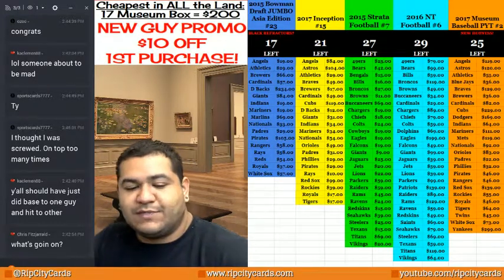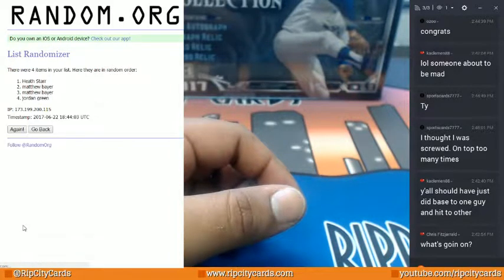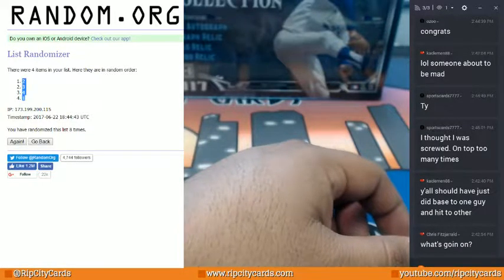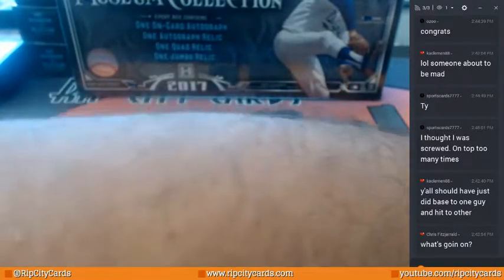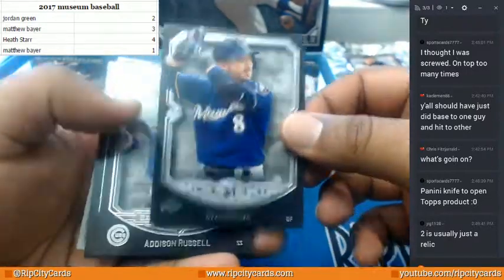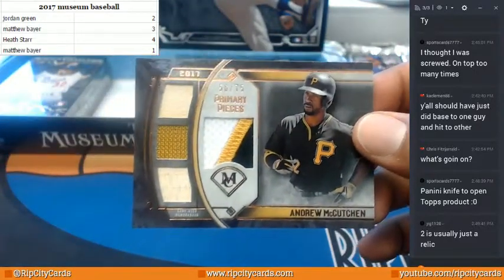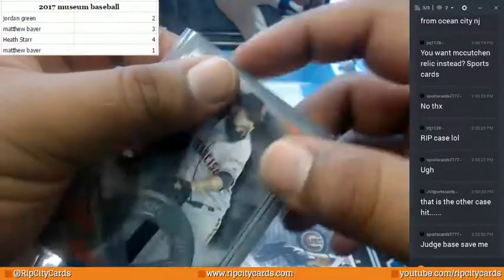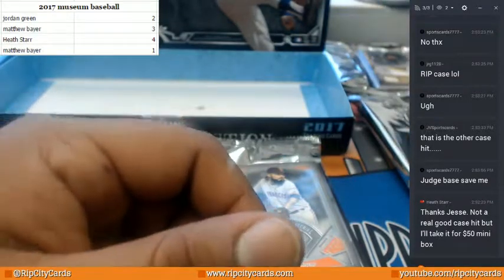2017 Topps Museum Baseball Keep Your Pack #1 06222017